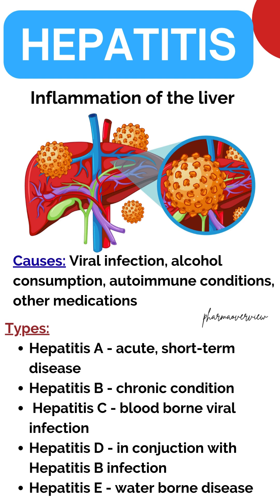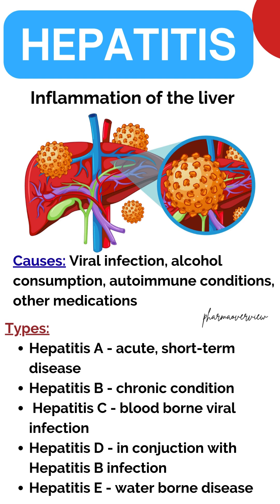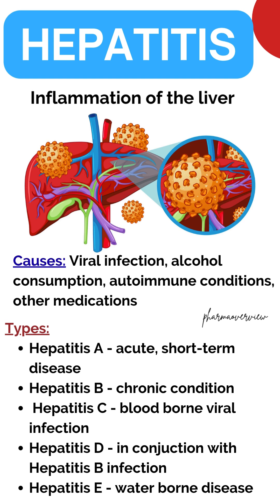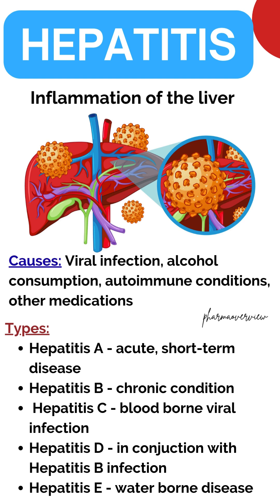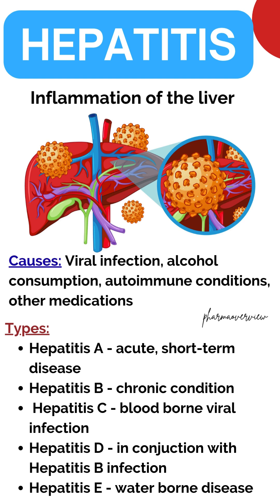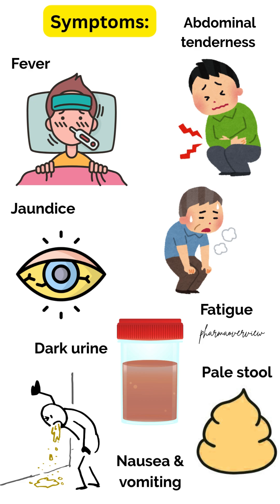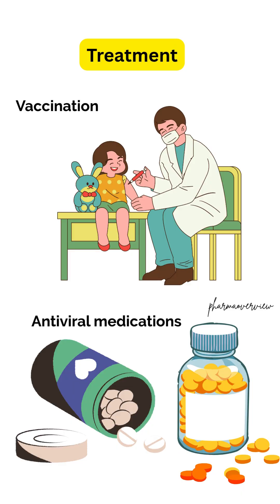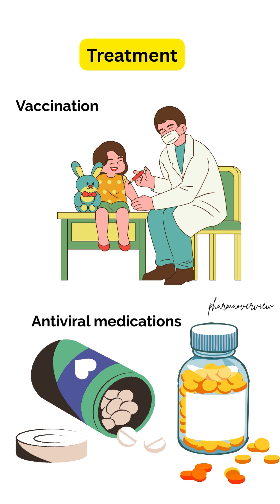Hepatitis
hepatitis antigens and antibodies
liver hepatitis symptoms
autoimmune hepatitis pathology
hepatitis pathology
liver disease hepatitis
hepatitis virus microbiology
hepatitis in pediatrics
hepatitis hepatitis b
hepatitis a virus microbiology
hepatic jaundice biochemistry
about hepatitis
hepatitis a jaundice treatment
hepatitis microbiology
causes of hepatitis
acute hepatitis pathology
pathogenesis of hiv pathology
hepatitis microbiology lecture
hepatitis general medicine
hepatitis a causes
autoimmune hepatitis treatment
obstructive jaundice pathology
hepatitis pharmacotherapeutics
hepatitis prevention and control
pathogenesis of hepatitis b virus
autoimmune hepatitis symptoms
hepatitis a antibody positive
liver cirrhosis pathology
types of hepatitis virus
autoimmune hepatitis
hepatitis c virus microbiology
hepa hepa hepatitis hepatitis hepatitis
hepatitis a liver damage
viral hepatitis pathology
pathogenesis of jaundice
what is acute hepatitis
hepatitis patient
hepatitis awareness video
pathogenesis of hepatitis b virus microbiology
hepatitis a virus
Through the membership, you have early access to all videos. Also, you can access the videos, shorts, and pharma job alerts exclusively for our members.